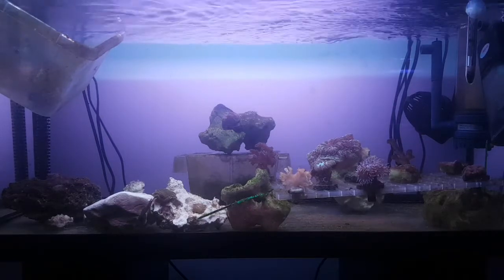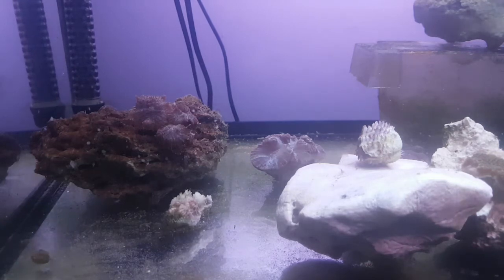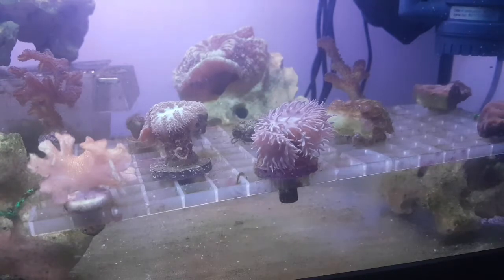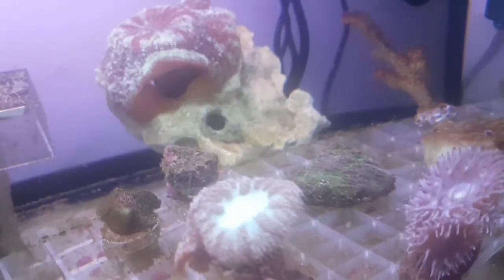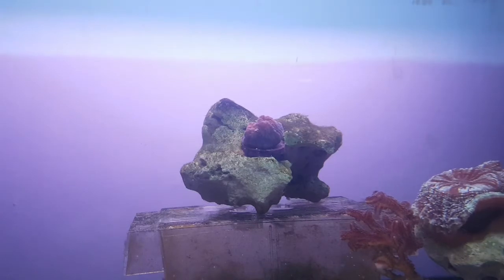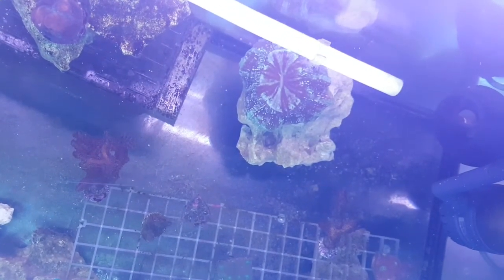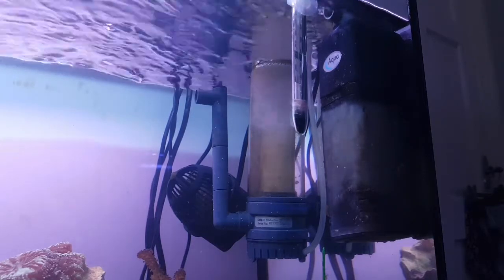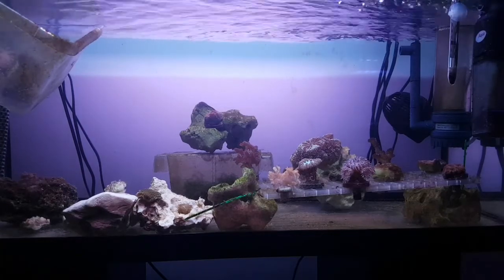QT Tank update. It's been a while!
Just the first of 3 updates from the aquariums.